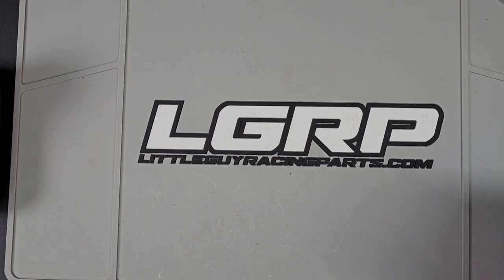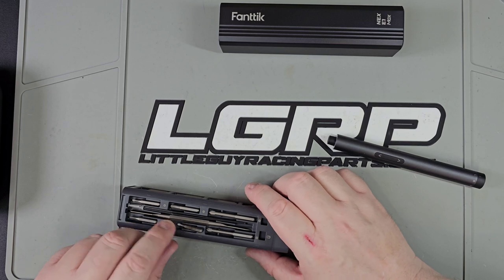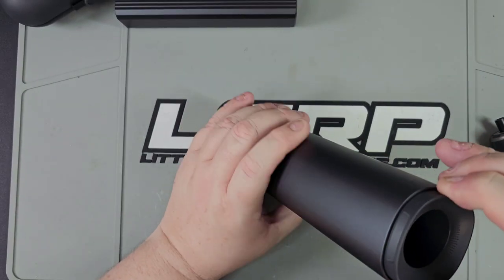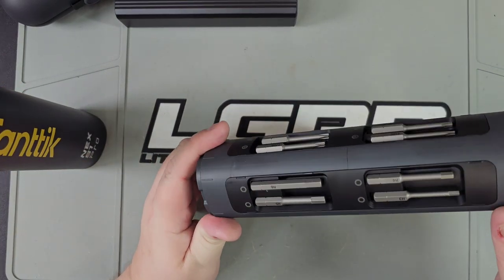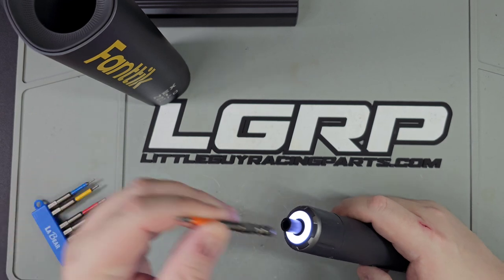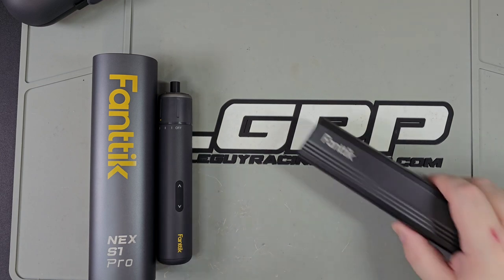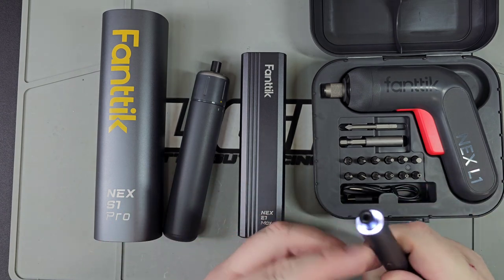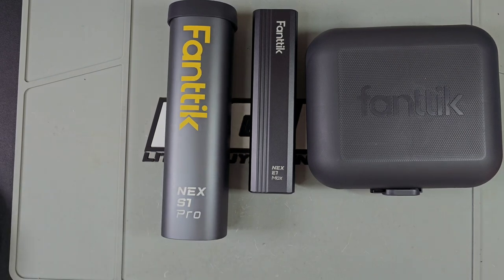Pissed Rhino Fanttik Tool Reviews- So Many Great Choices For RC S1 L1 E1 Pro Max and More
In this video I go over the tool offerings from Fanttik.